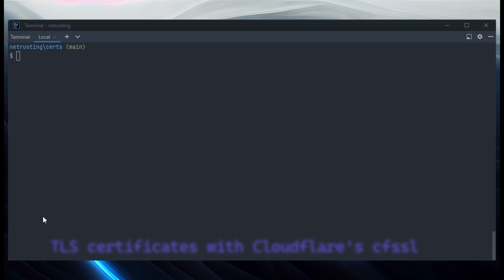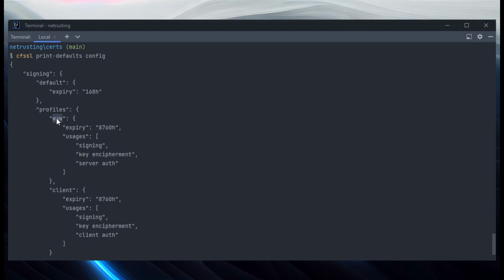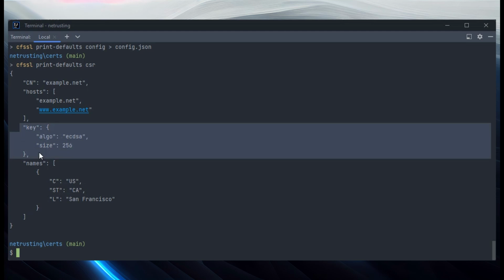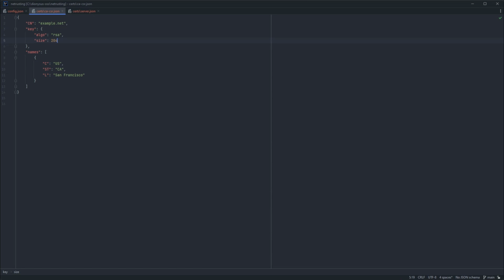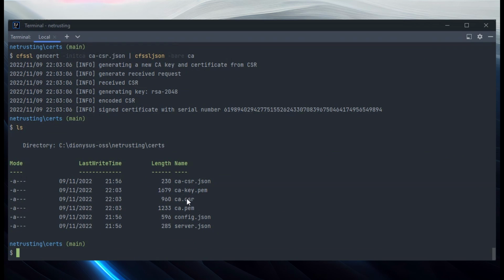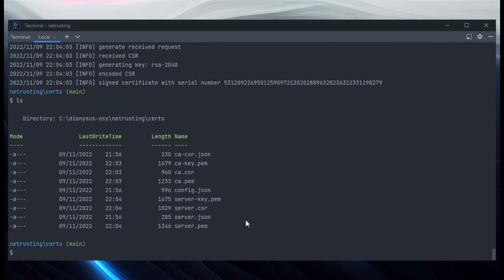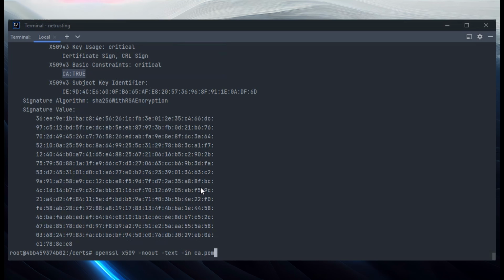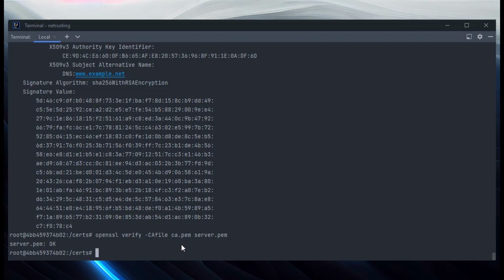TLS certificates with Cloudflare's cfssl toolkit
Generating TLS certificates is usually a fiddly process but cfssl makes it much easier. and make it part of your toolkit.